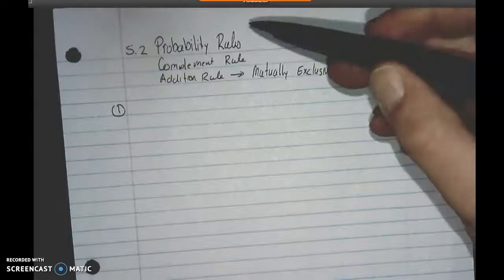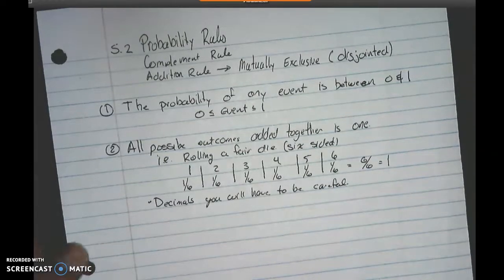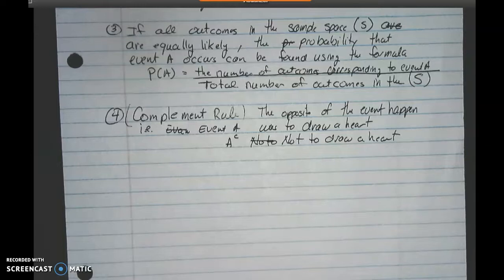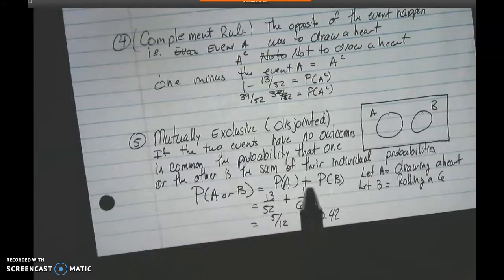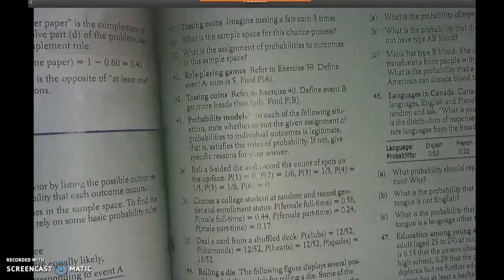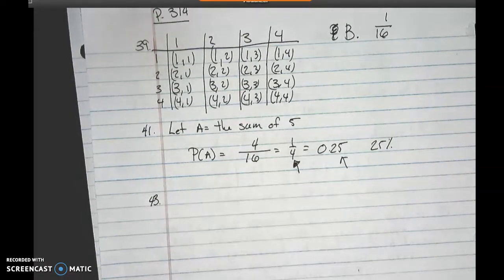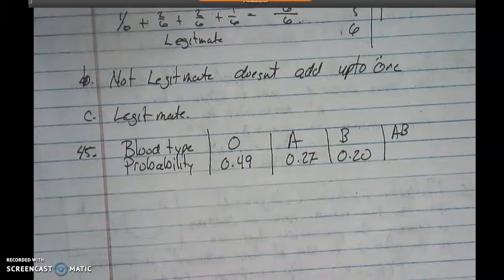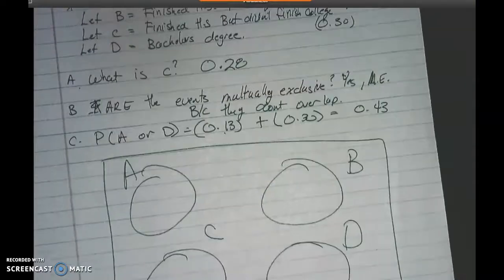AP Stats 5.2 Video #2